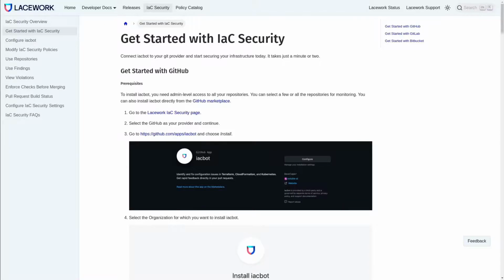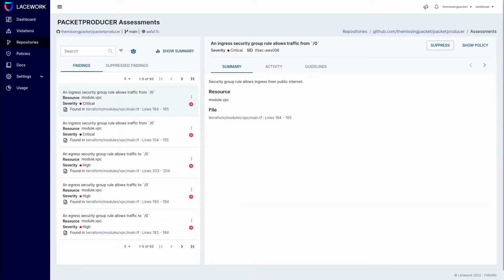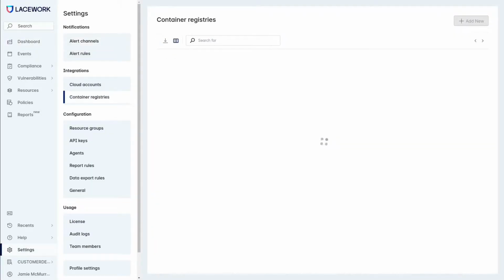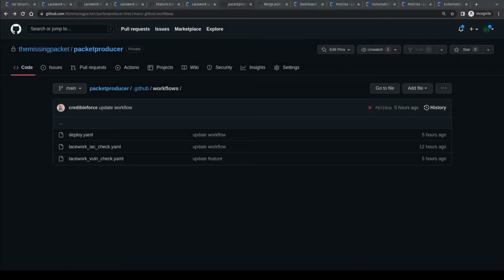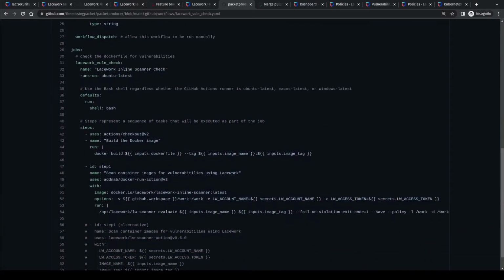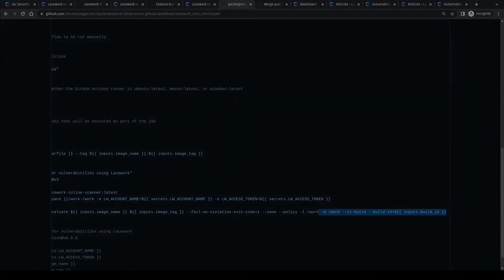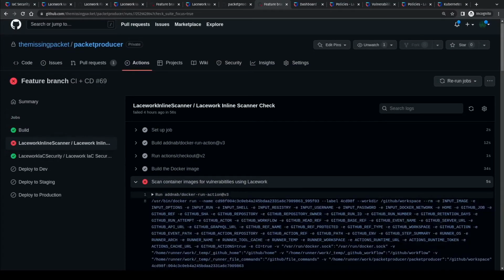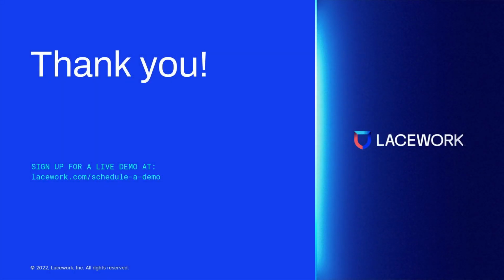Securing your build with Lacework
A demonstration of how you can integrate the Lacework Infrastructure as Code Security into your CI/CD pipeline.